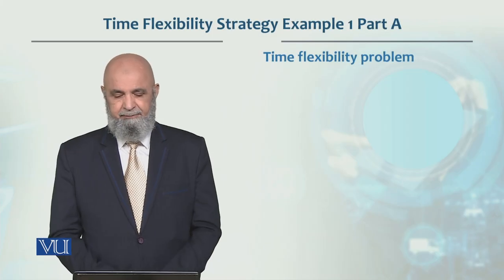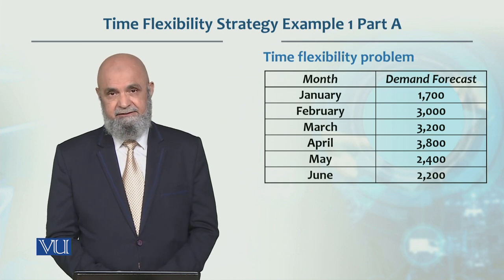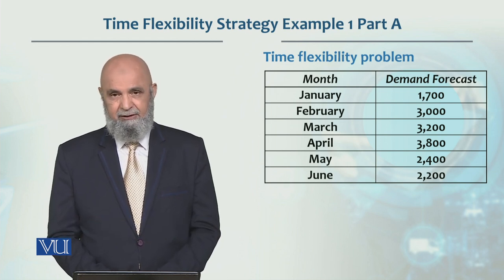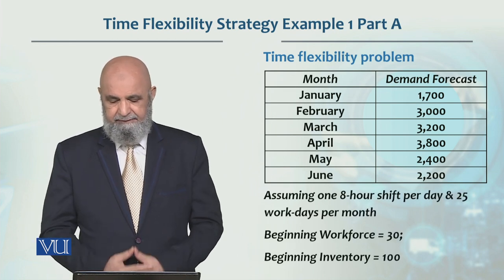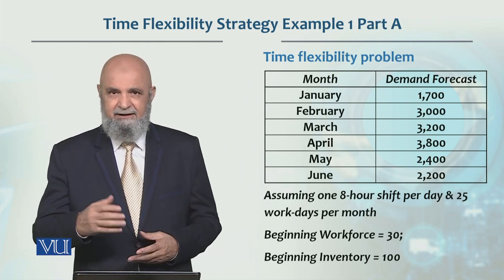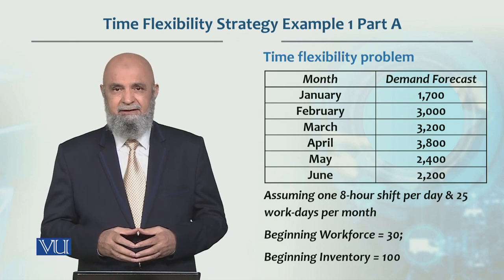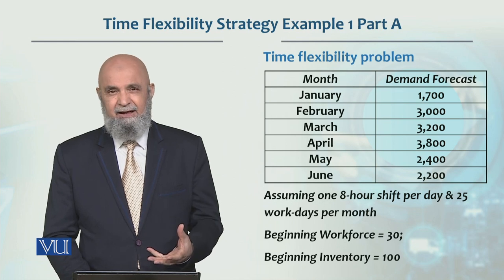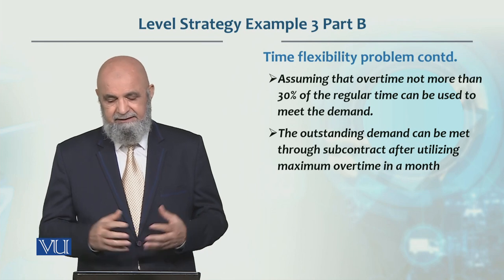Level Strategy Example 3 Part B | Production / Operations management | MGT713_Topic146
Topic146  -  Level Strategy Example 3 Part B